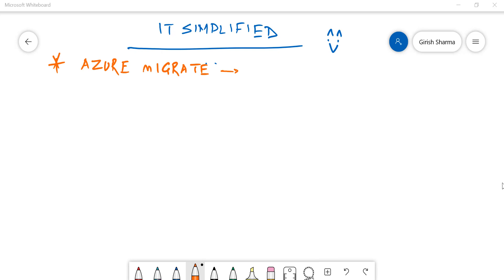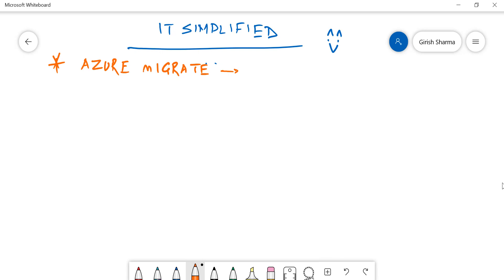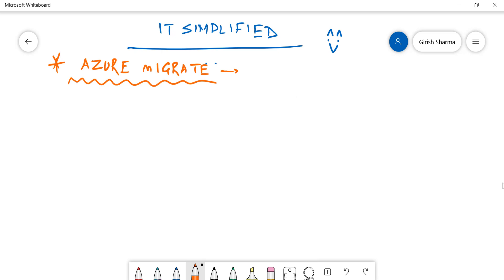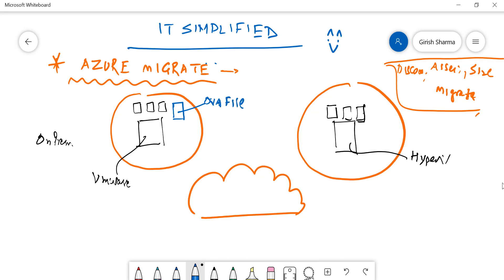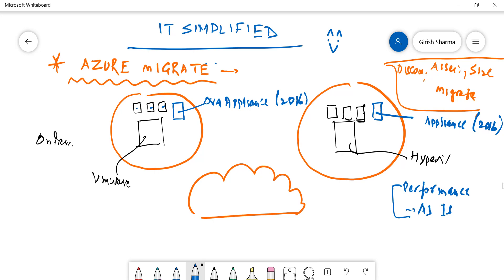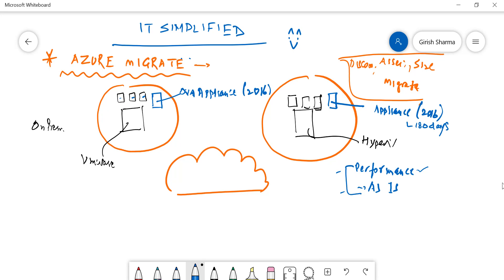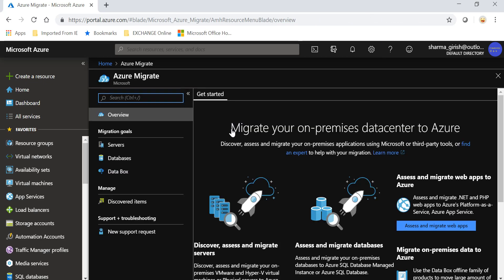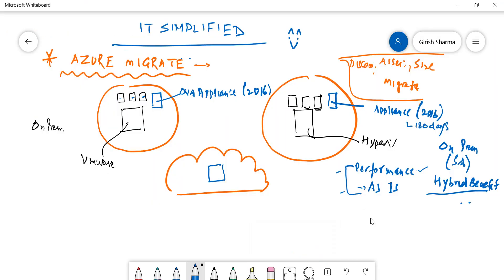Azure -Migrate v2 Explained !!!!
azure migrate